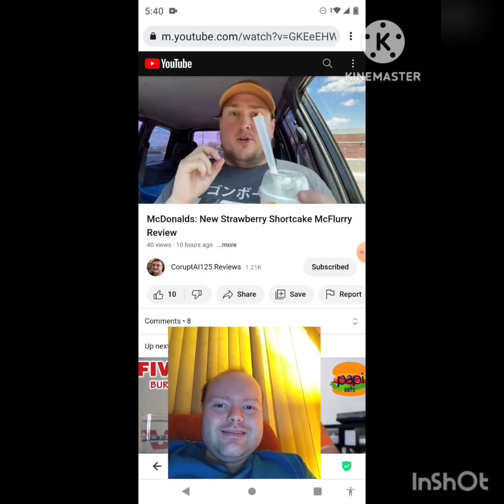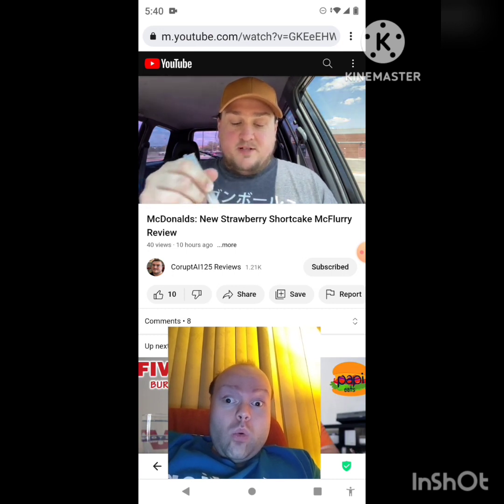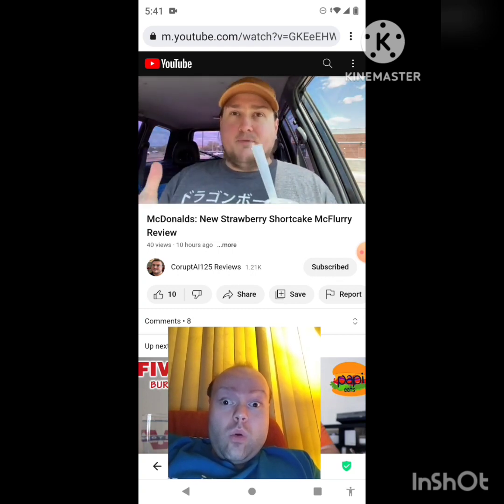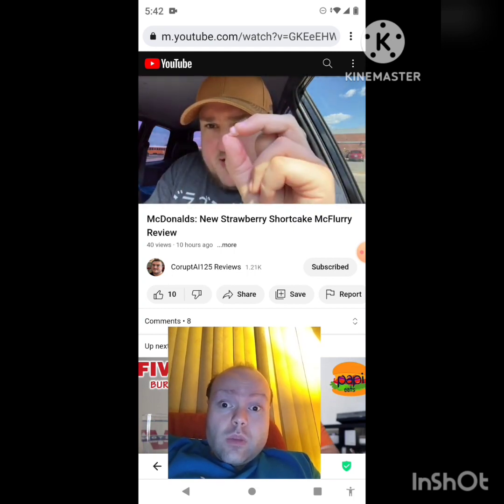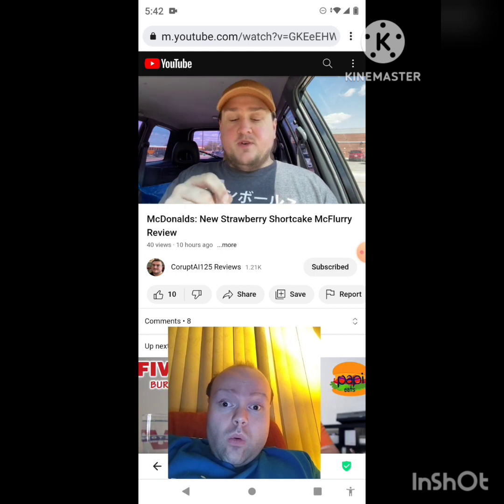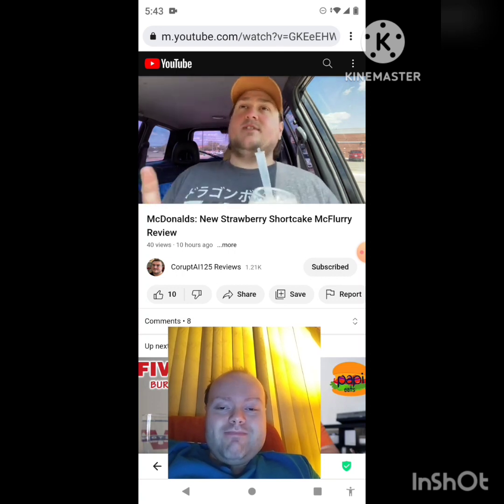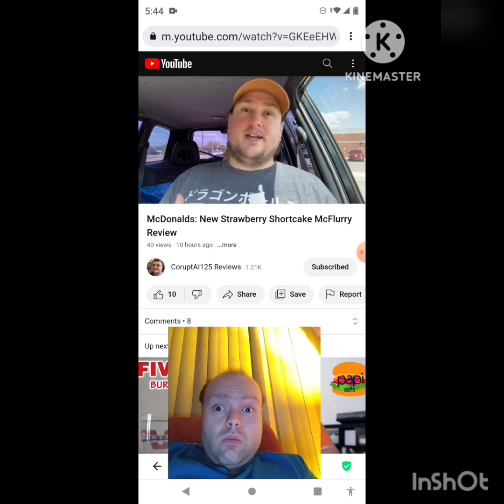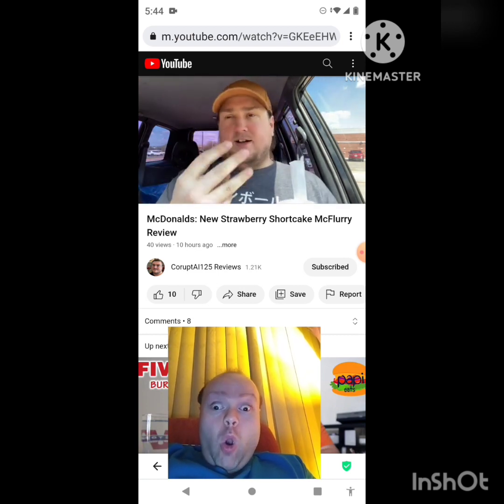Reaction to McDonalds: New Strawberry Shortcake McFlurry Review